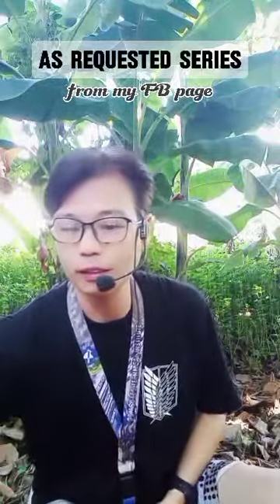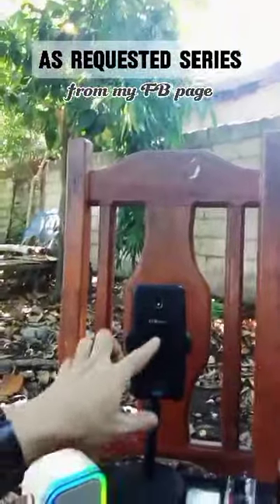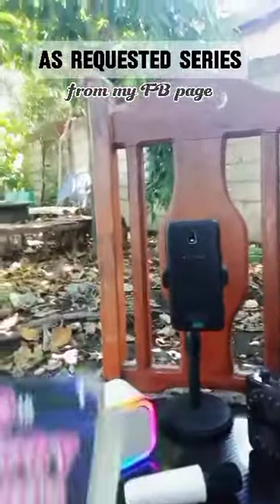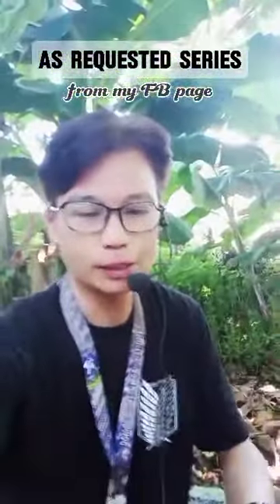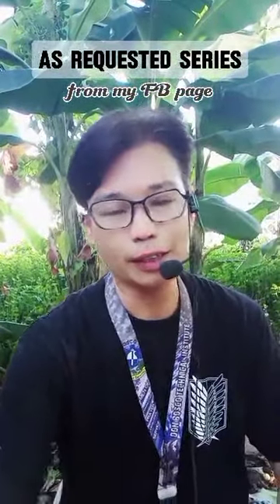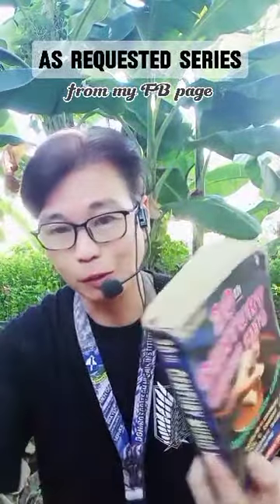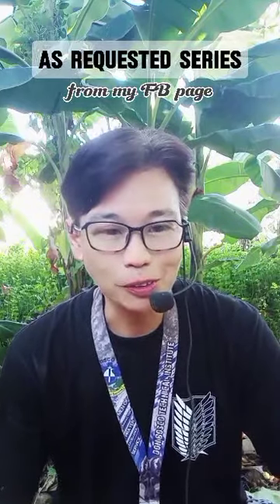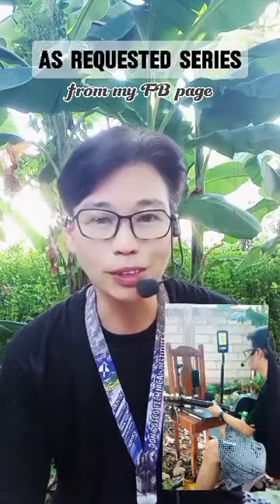Answering a question in my Facebook Reels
Since reels in Facebook are only for a minute...I uploaded this full video in my You Tube channel for the complete explanation..